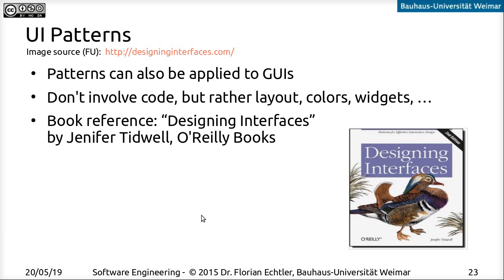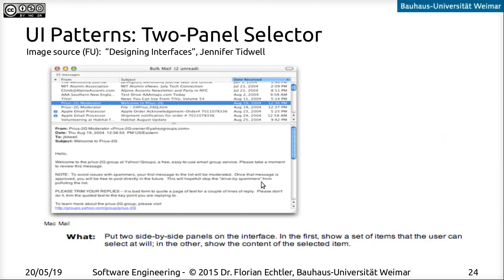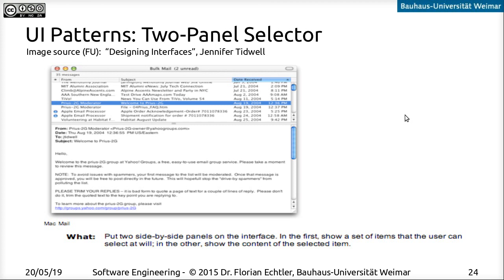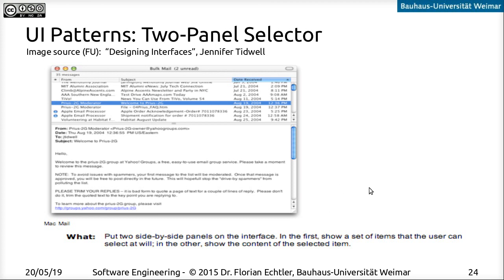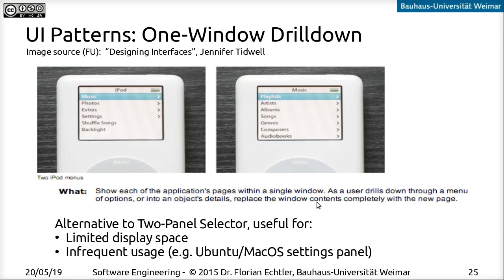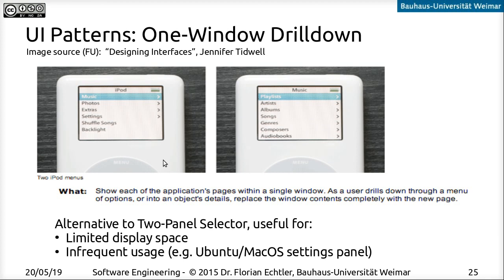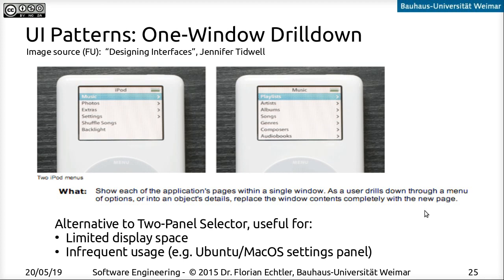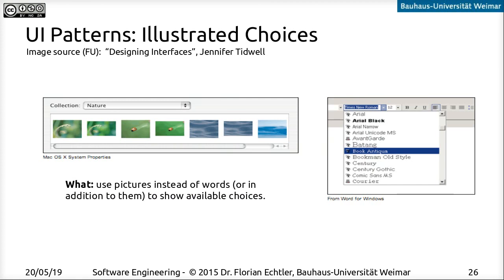Software Engineering - Lecture 07 - Design Patterns - Part 3